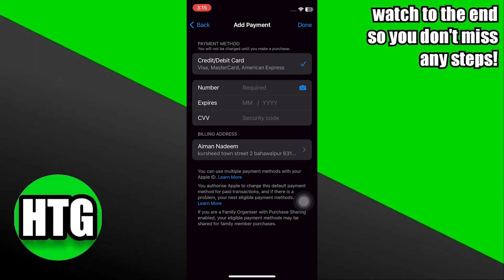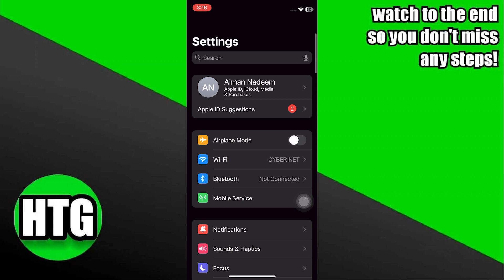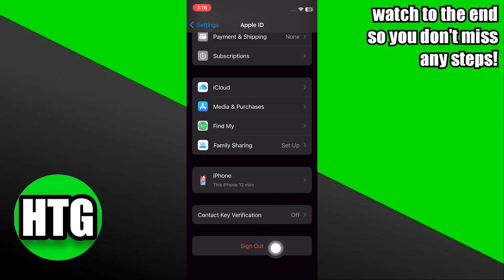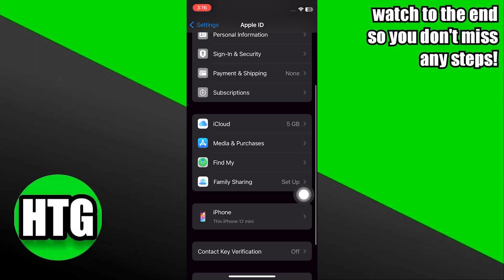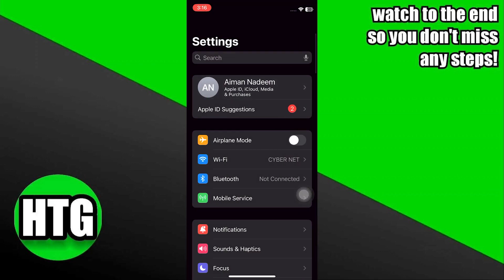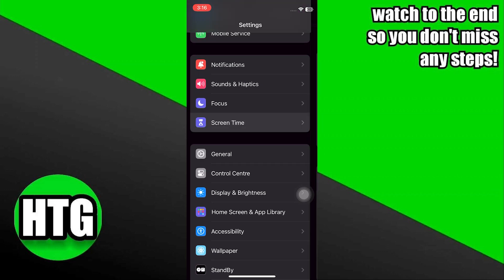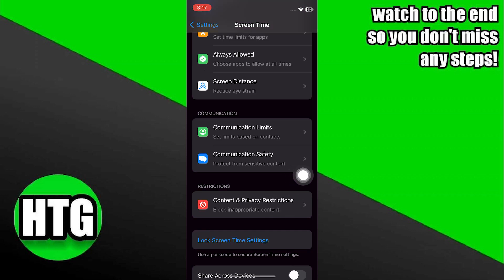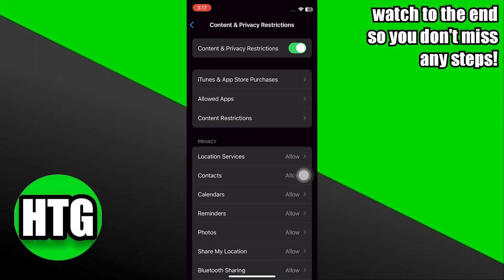HOW TO FIX PAYMENT NOT COMPLETED APP STORE 2025! (FULL GUIDE)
Welcome to our troubleshooting guide on how to fix "Payment Not Completed" in the App Store in 2025! If you're encountering this error message while trying to make a purchase or download an app on the App Store, don't worry - we're here to help you resolve it.